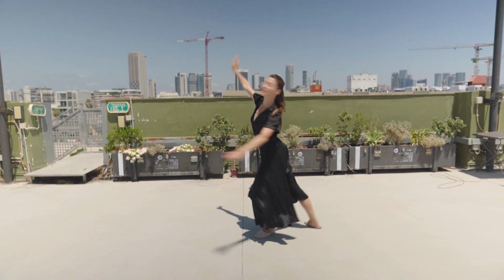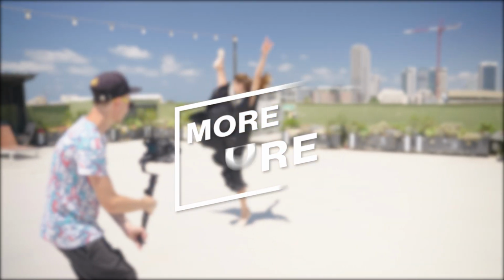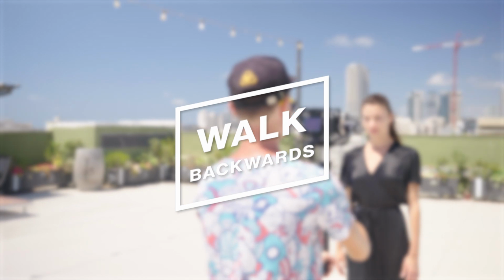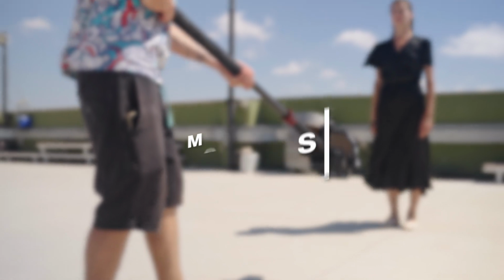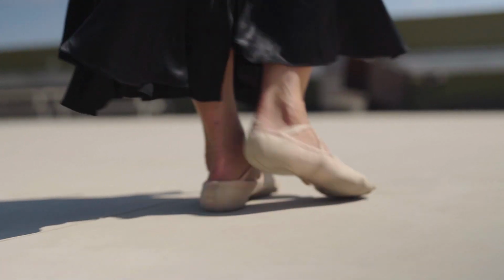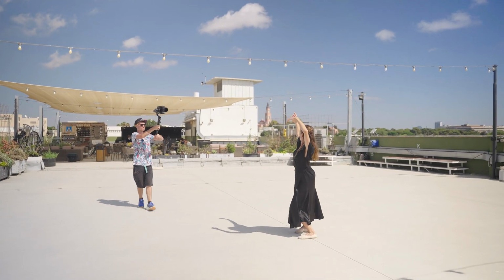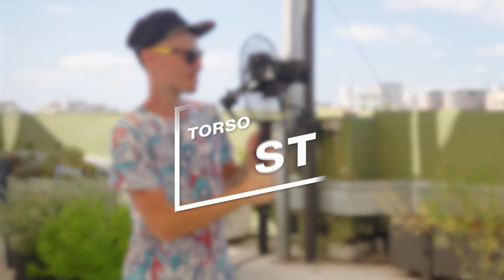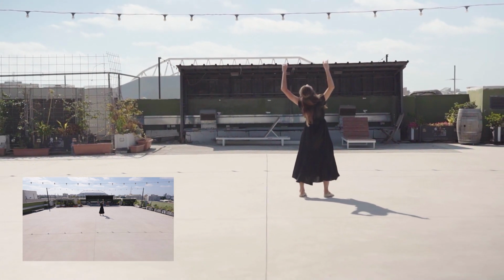13 Clever Gimbal Tricks You Need to Master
Here are 13 gimbal tricks and gimbal moves you MUST know!

Gimbals are the hot thing right now. And there is a learning curve when you start using them. Unlike the traditional moves-recipe, we are giving you the basics of using a gimbal so when you go and execute any move, it will be smoother, more controlled, and make more sense.

Chapters
00:00 - intro
00:58 - the gear we use
01:23- more is more
02:09 - take it easy
02:33 - walk backward
03:08 - keep 'er close
03:38 - crane shots
04:11- drone shots
04:24 - low angle shots
05:02 - lock and load
05:27 - use more axis
06:20 - take it slow
06:56 - torso works best
07:23 - the lateral shot
07:42 - start and stop

Gear we use:
Sony A7III
Sony A7SIII
Sony 24-70mm
Irix Cine 11mm
Sachtler Flowtech
Manfrotto 645 FAST Video Tripod
Manfrotto 504x fluid head
Spiffy Gear Spekular
Pixapro LED100/200
Manfrotto MVG460
Manfrotto Gimboom